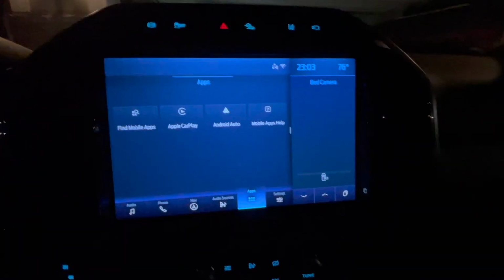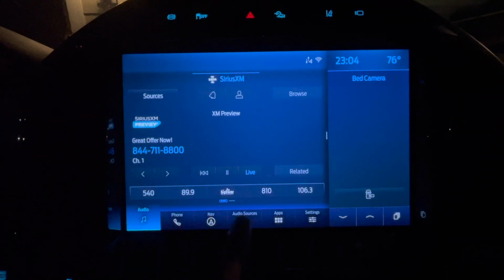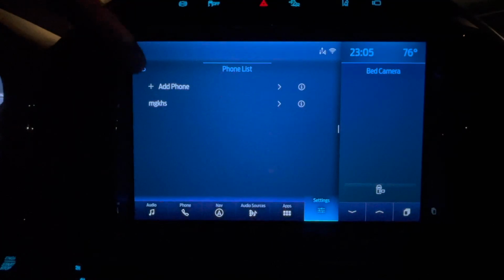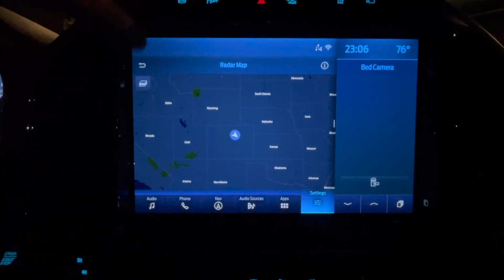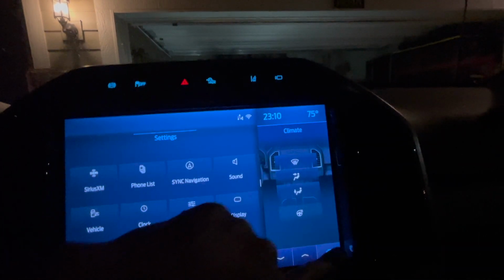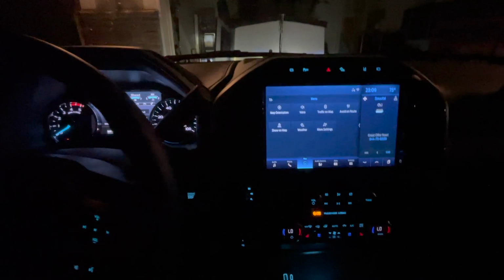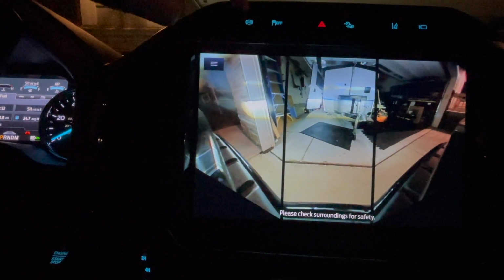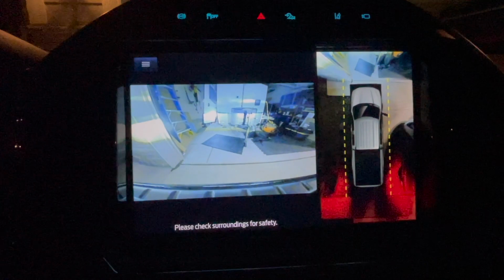2022 Ford F 350 12 inch Screen at Night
A view of the Ford F-350 12 inch Sync 4 screen at night. I talk about some of the screens without going into too much detail. Working on a separate video that provides that.